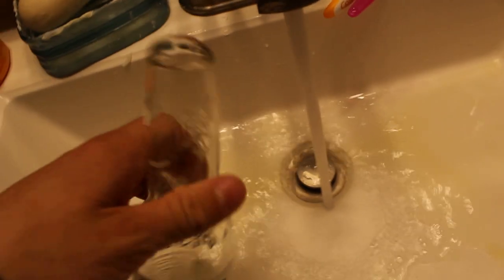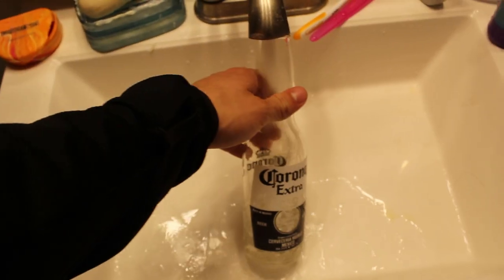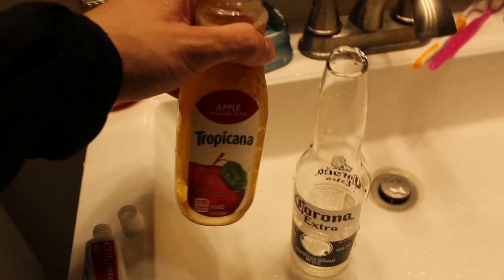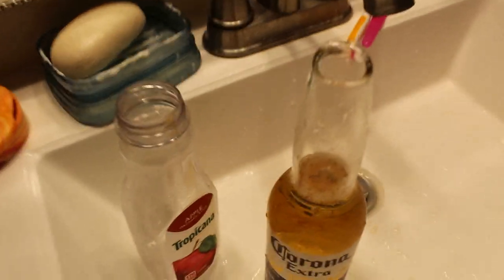Drinking Prank on Brother! (GONE WRONG)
I pulled the BEST prank by far, and it was on my brother.. Fake drinking prank on him.. hahaha wow